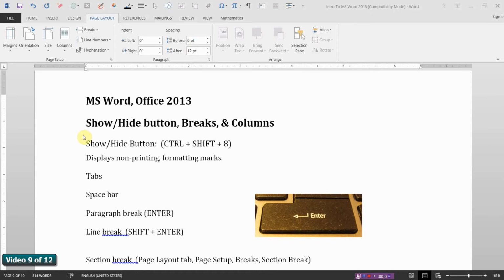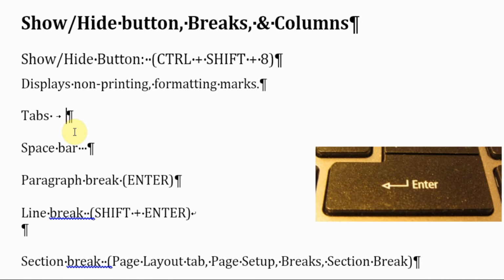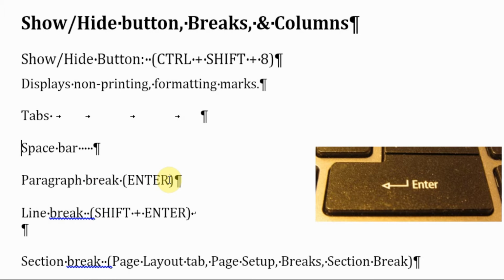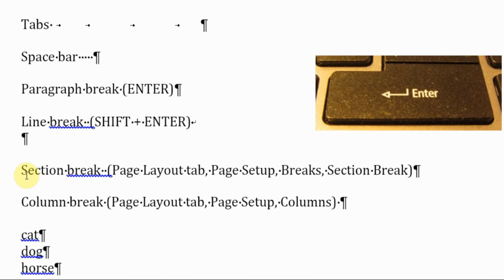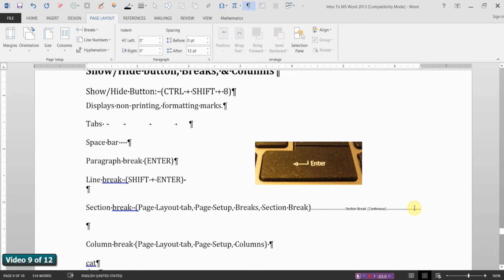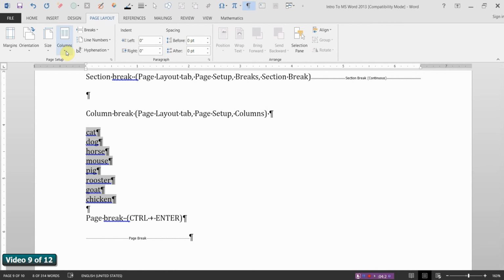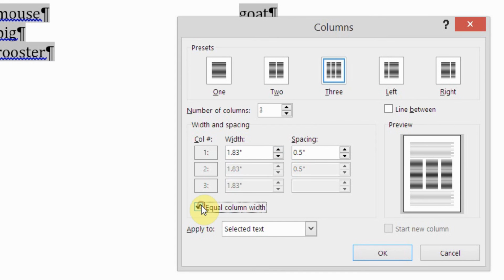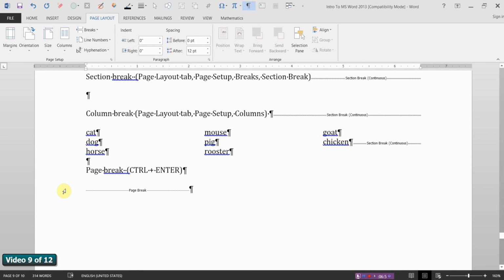MS Word 2013 Breaks & Columns